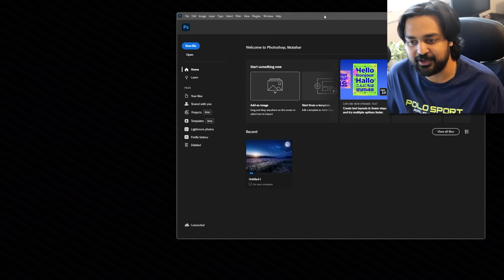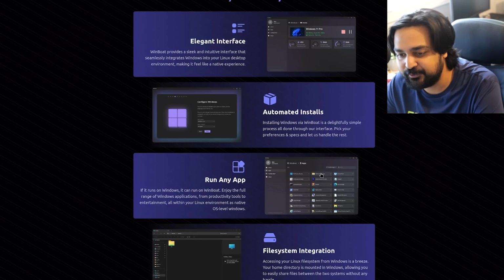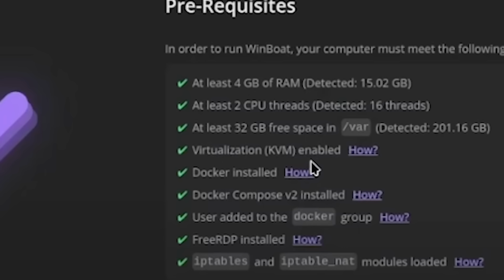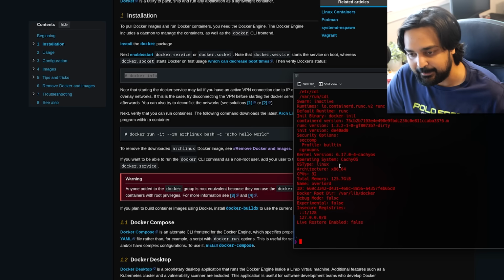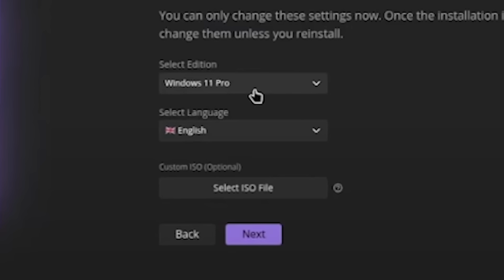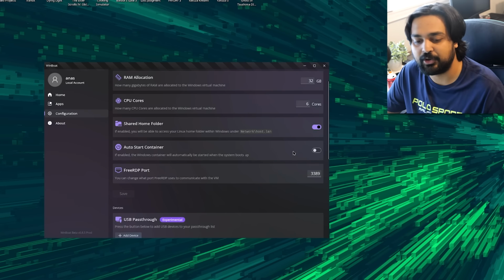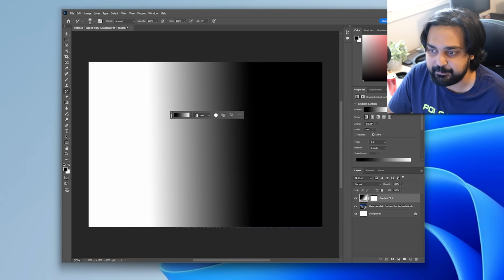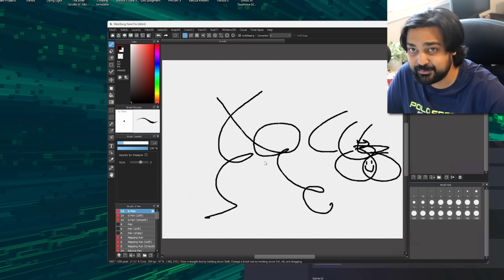You Can Now Run Any Windows App On Linux...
Hello guys and gals, it's me Mutahar again! This time we take a look at a new development that makes that eventual switch to Linux even easier. Winboat is a tool that now easily let's you run your Windows programs underneath Linux in a way that makes it almost seamless. How do you do this? Let's find out!